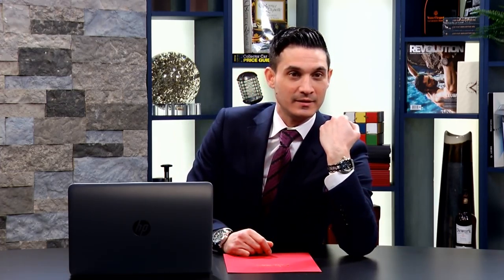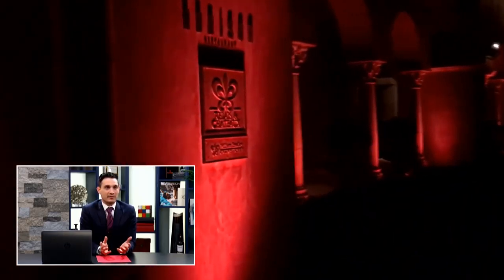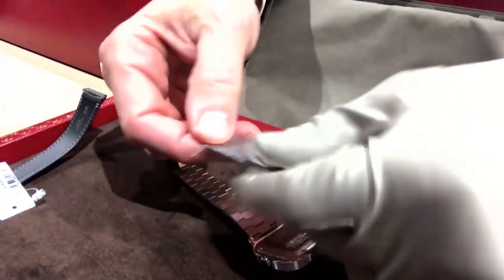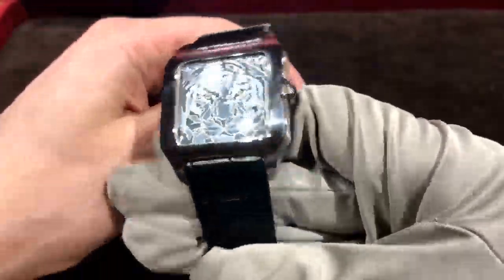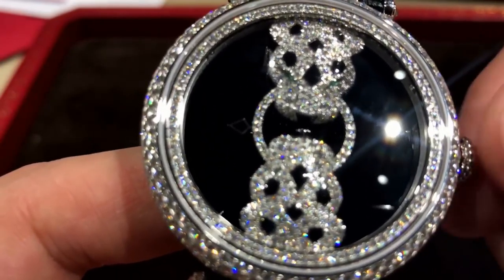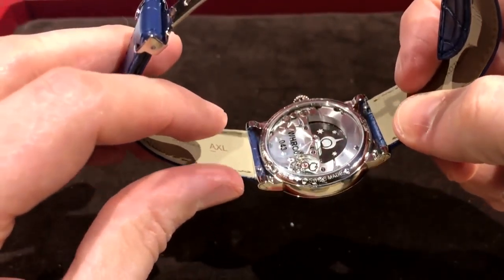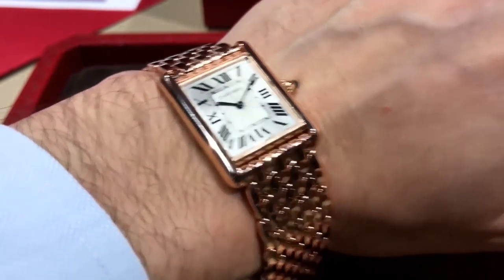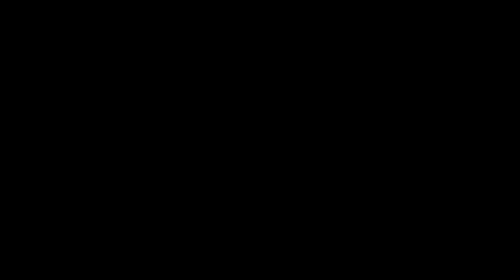Top Shelf Tuesday | Cartier 2018: Cartier Watch Salon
On tonight’s show, Claudio documents his travels to San Diego, California, where he attends Cartier’s annual exhibition to introduce their newest models for 2018. Follow Claudio on his ride from Philadelphia to sunny San Diego. If you are interested in finding out more about these watches, please email and don’t forget to follow him on Instagram